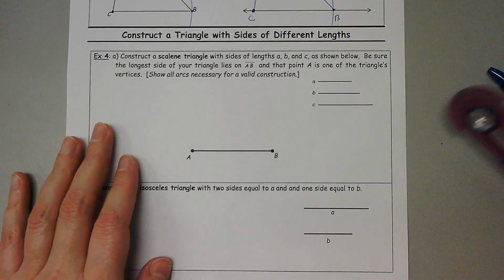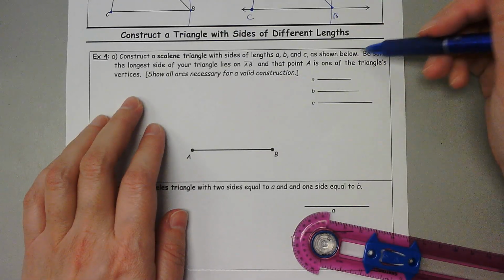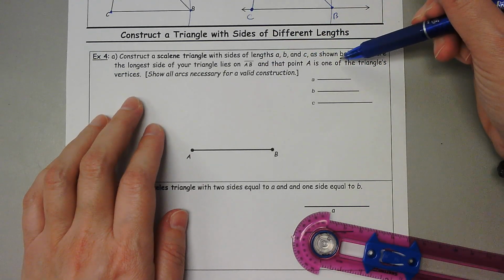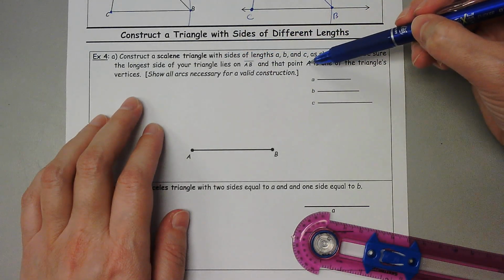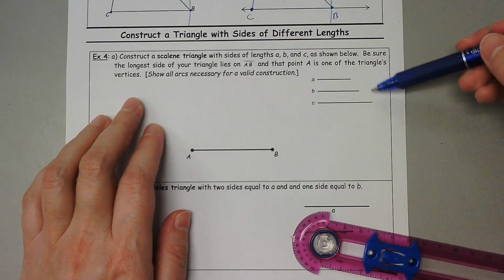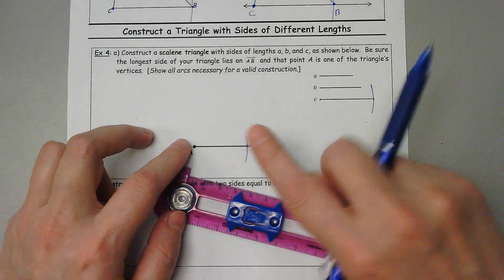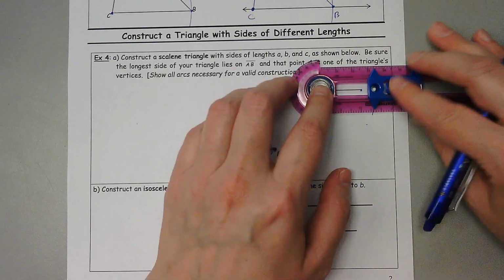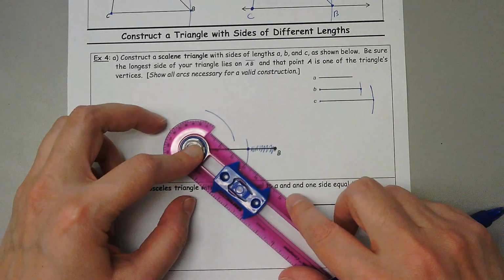2-1 Triangles sides different lengths and isosceles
Example 4 from the classwork packet.  Has both constructing a scalene triangle and an isosceles triangle